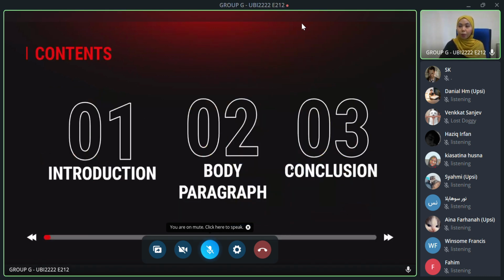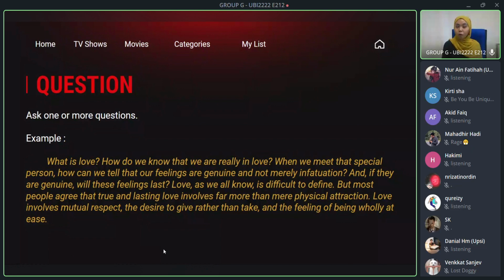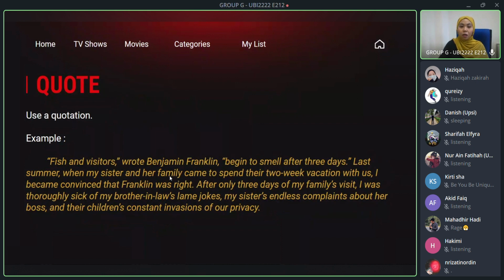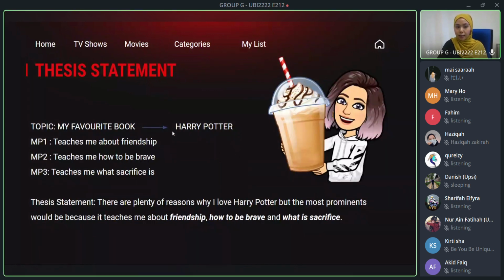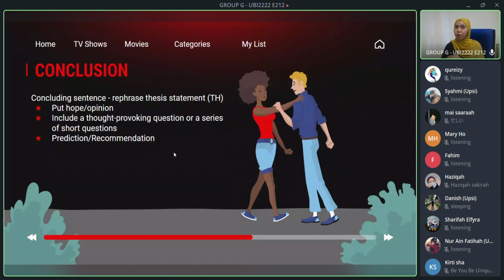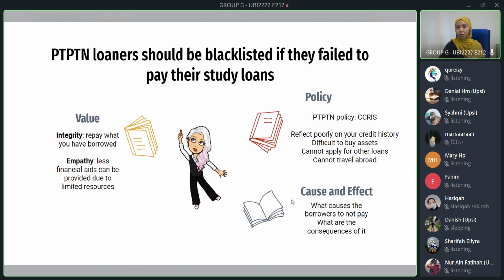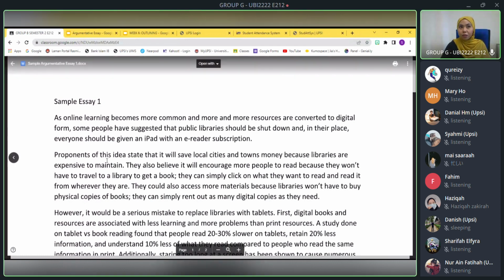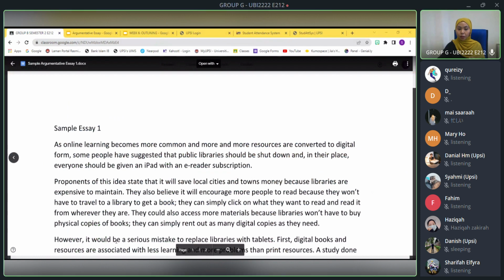English Proficiency (4)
17/2/2022
next week writing test
11 - 1 am? / pm?
1 hour late means 1 mark deducted
course doesn't have assignment only ongoing test